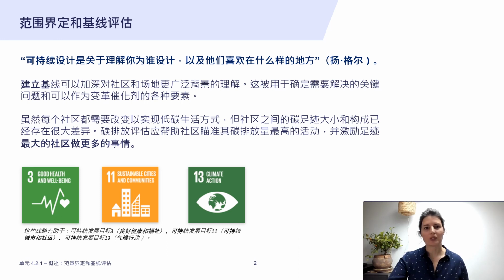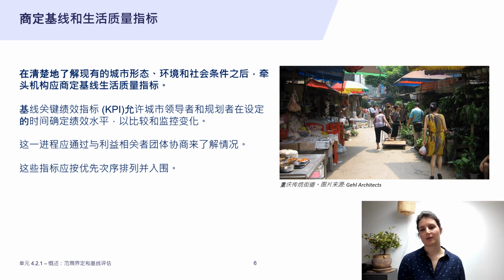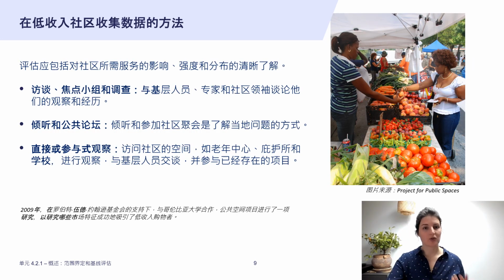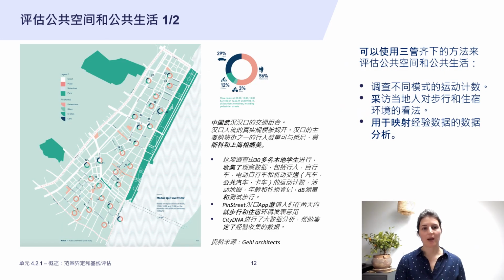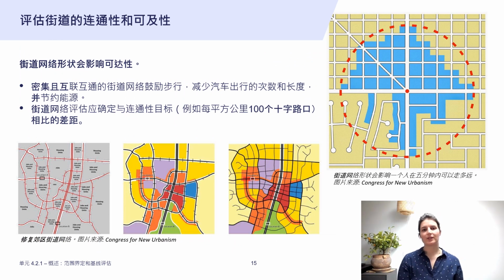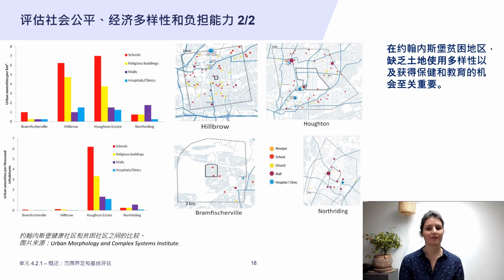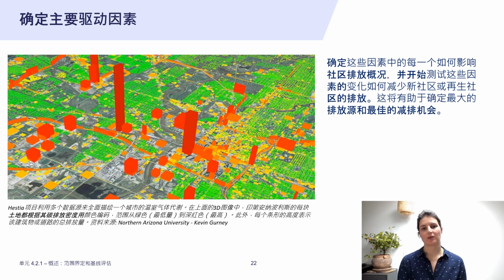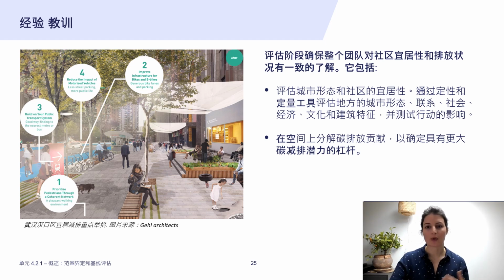单元 4.2.1 – 概述：范围界定和基线评估